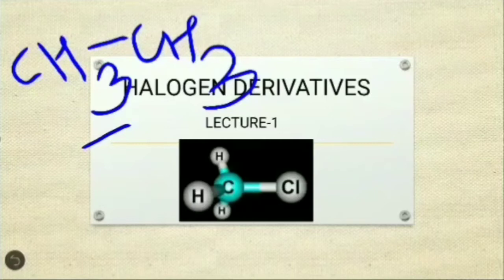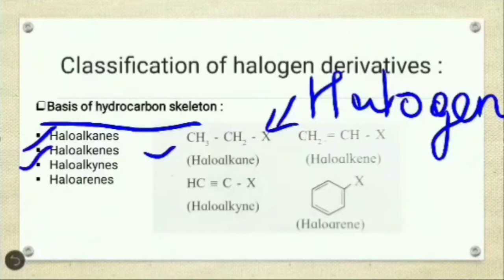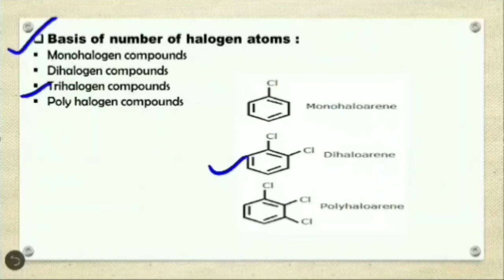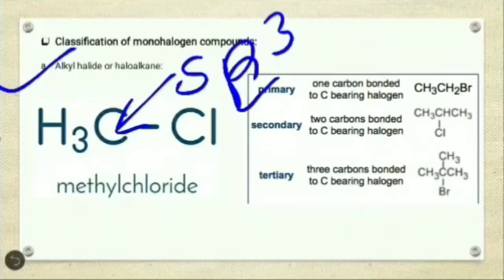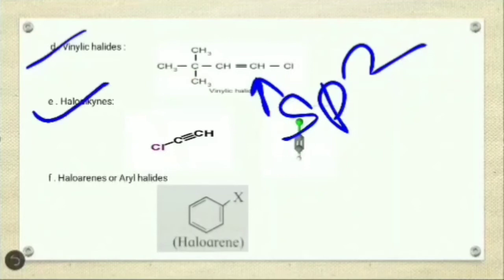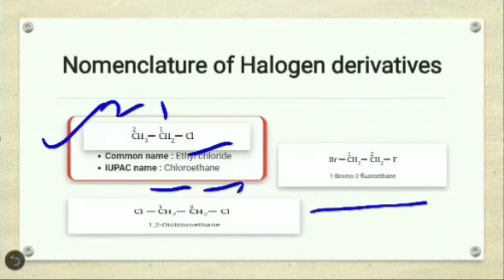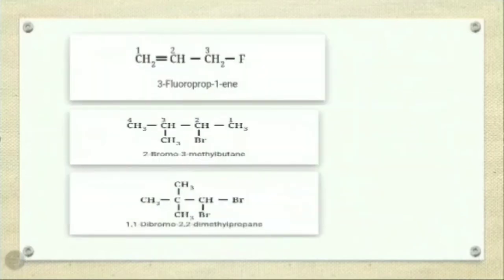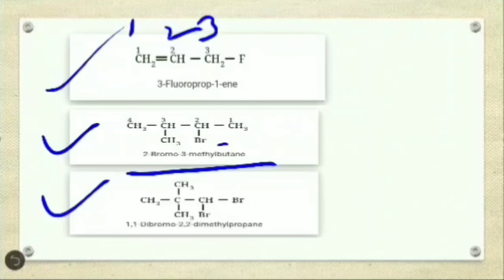Halogen Derivatives |2020-21 | Chemistry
Lecture-1(Introduction , Classification and nomenclature)

Topics Included :

Halogen
Haloarene
Halogen derivatives
monohalogen
haloalkane
haloakene
haloalkyne
IUPAC
Nomenclature
common names

Do watch
Stereochemistry Lecture series